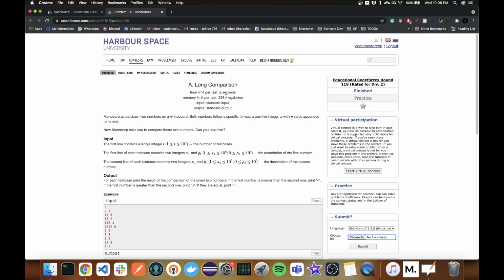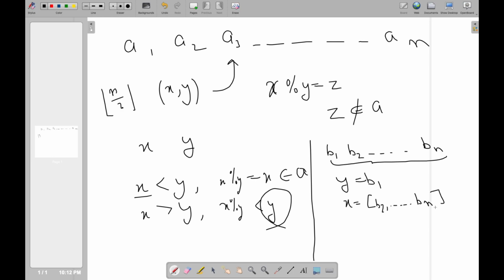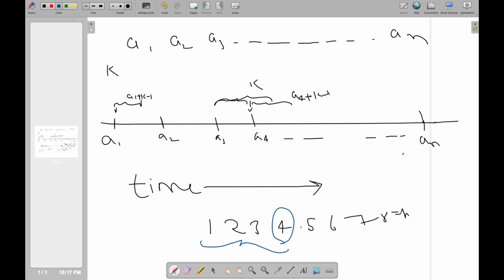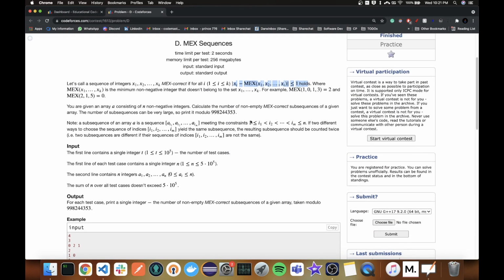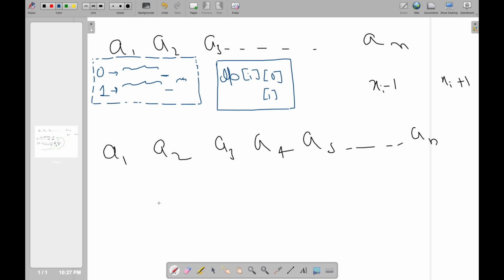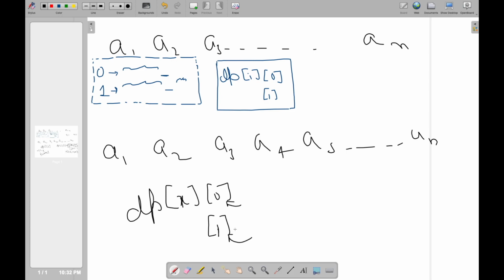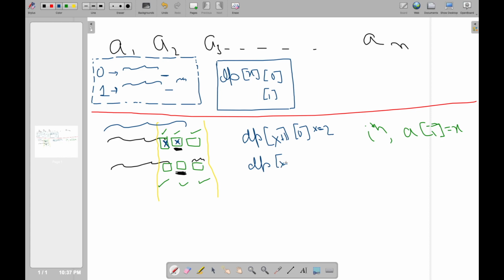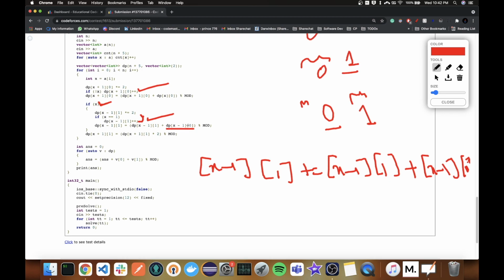Codeforces Educational Round 118 Solutions A, B, C, D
Aaaaaand I'm back, with more solutions, this time for CF Edu round 118 (Rated for Div2). This contains solutions for problems A to D. I Hope you find it useful, regardless, give me views, for all I care.

D was a good DP problem, hopefully, I explained it well, make sure to watch it and upsolve it.

Timestamps:
0:00 Hello everyone
0:10 Problem A: Long Comparison
3:25 Problem B: Absent Remainder
6:24 Problem C: Poisoned Dagger
13:05 Problem D: MEX Sequences